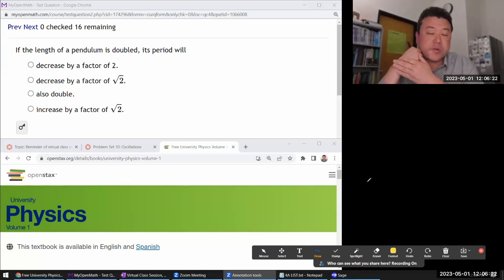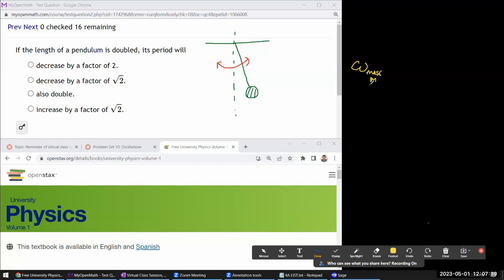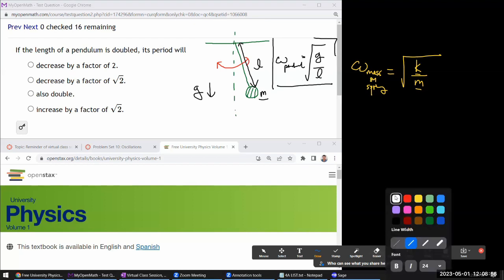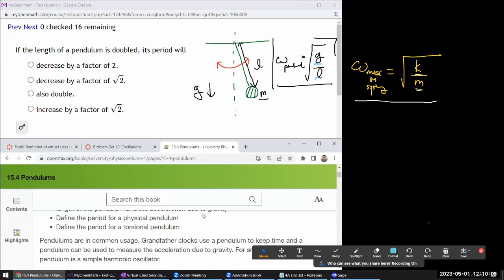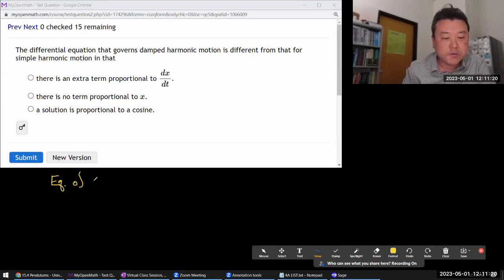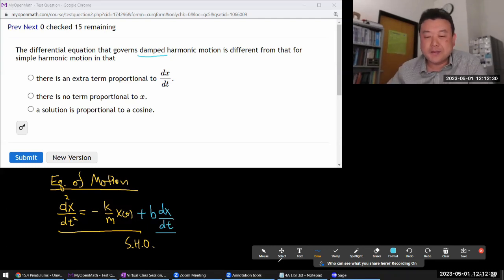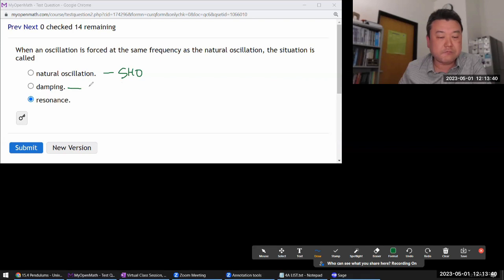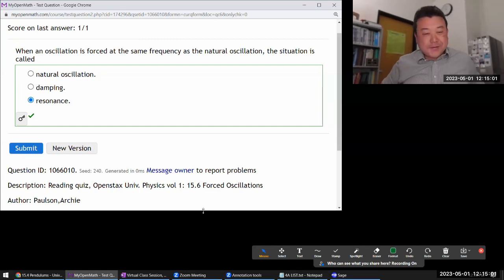Physics 4A - Oscillations Reading Quiz, Part 2